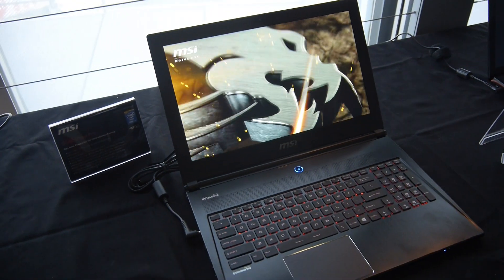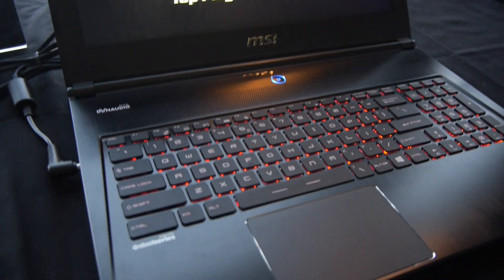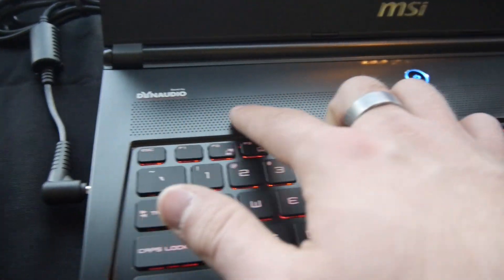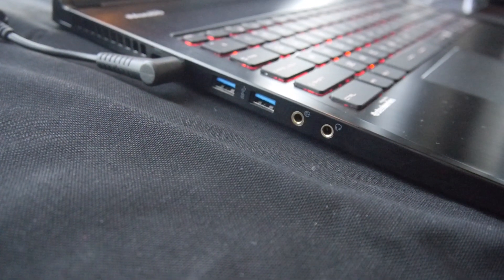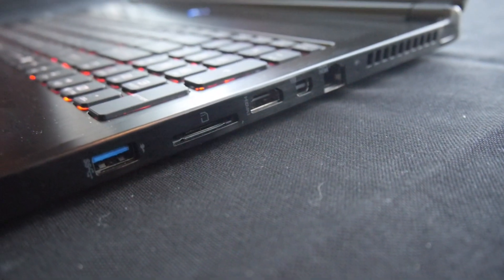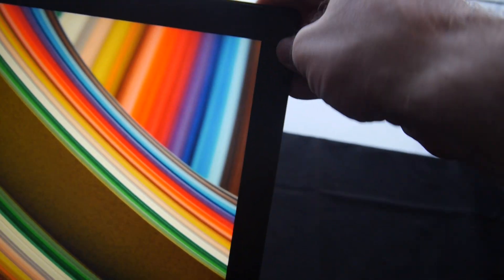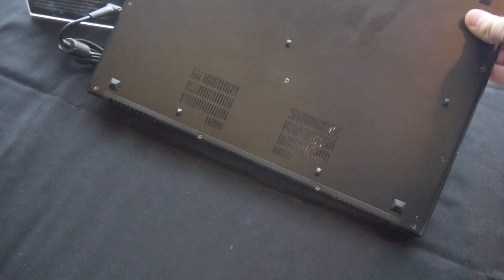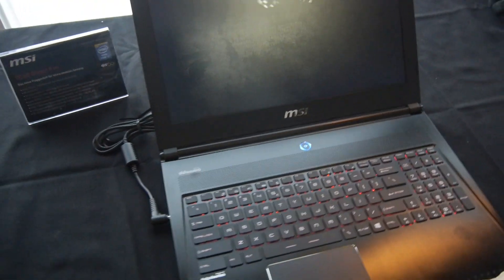MSI GS60 Hands On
- MSI GS60 Notebook for Gamers in a short Hands On at the Cebit 2014 in Hannover.